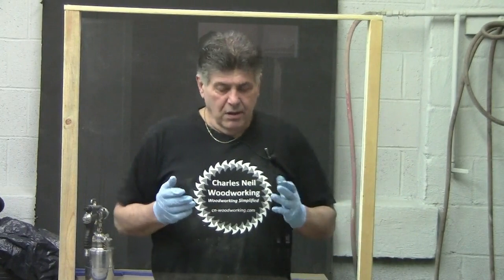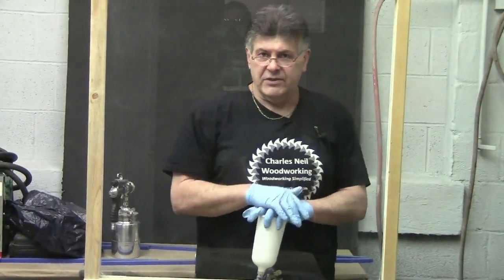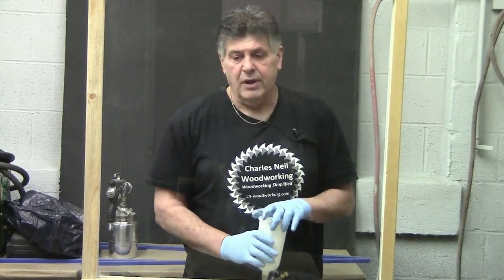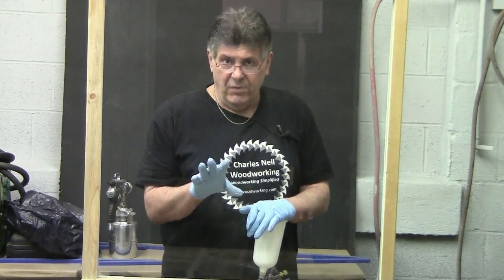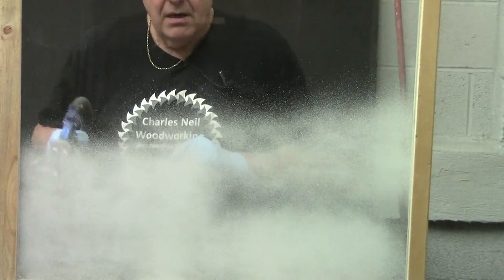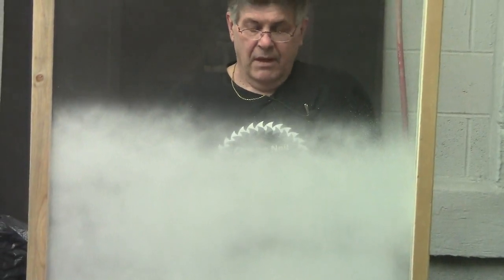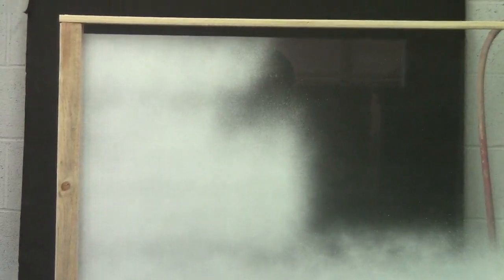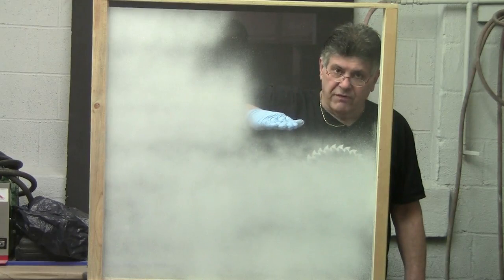Chapter 8 - Spray Equipment - Adjusting Gun Fluid